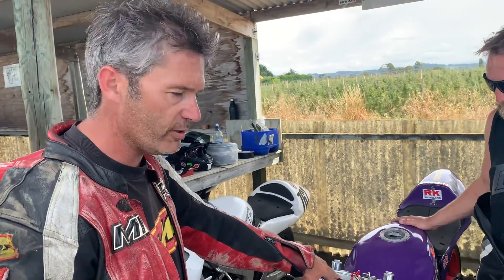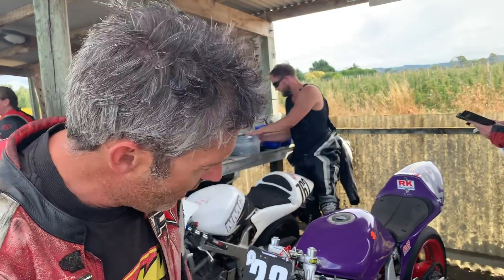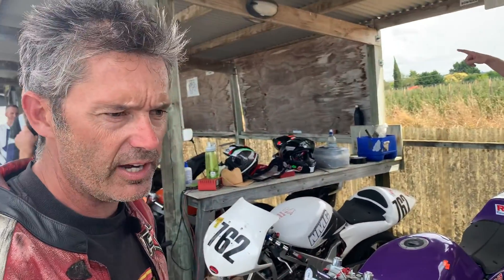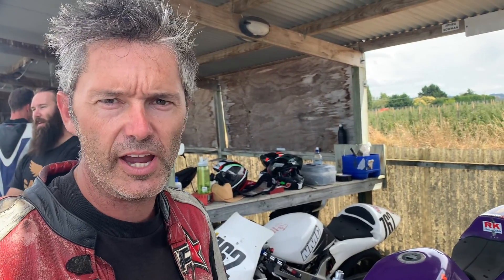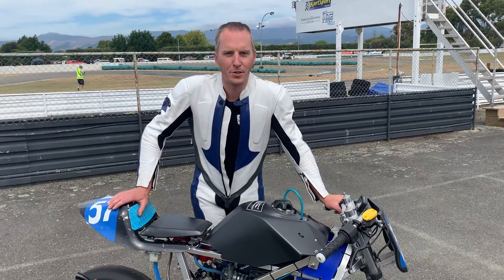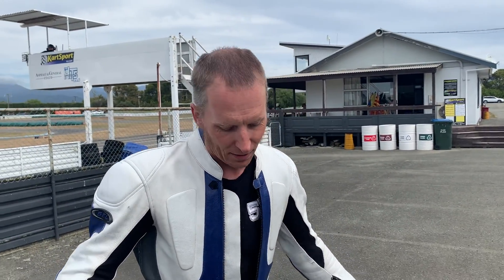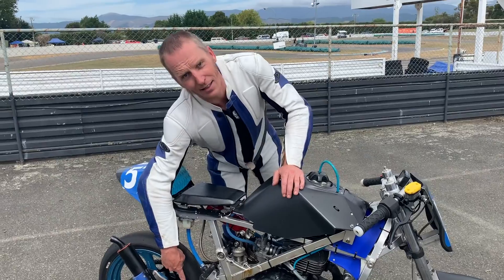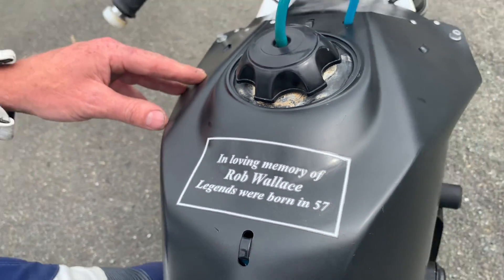Bucket Racing Nelson New Zealand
Bucket Racing Nelson New Zealand. Bucket racing motorbikes are smaller capacity race bikes that are suitable to race on small tracks like kart tracks.  Bucket racing is fun and a cheaper form of bike racing, but still very exciting. Bikes start from the 50cc class and go right up to 150cc. Different rules apply to each class but as far as possible its made to be affordable motorcycle racing for all. See you on the bucket racing tracks in New Zealand and around the world. Tell us about bucket racing in your country in the comments or get hold of us